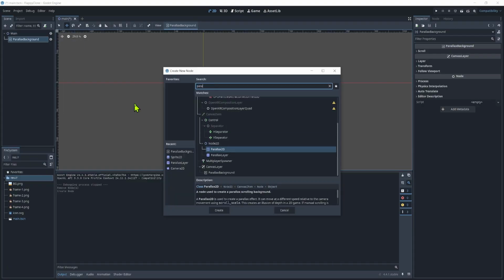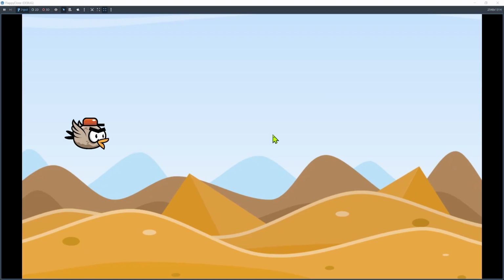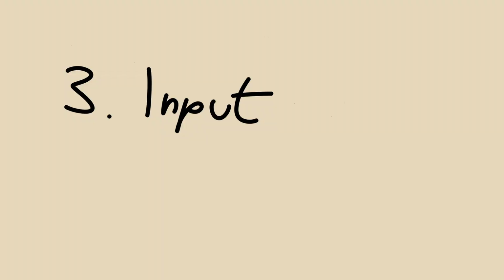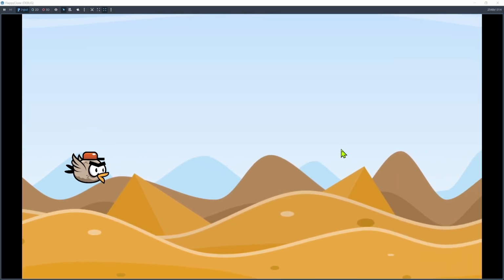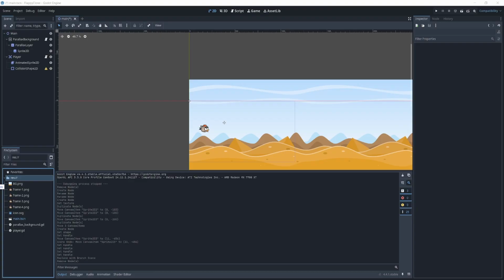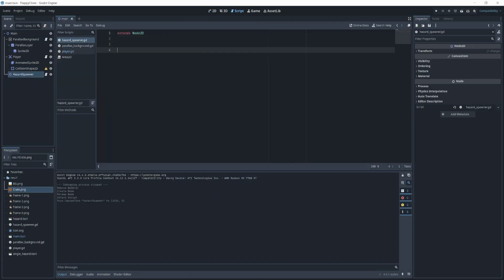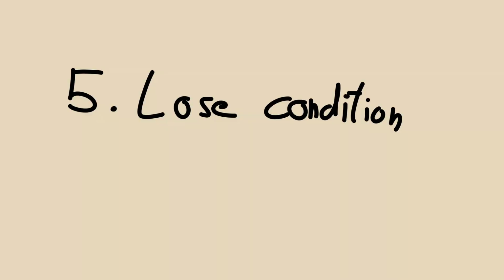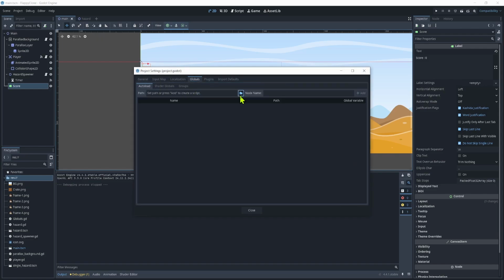How to make a Flappy Bird like in Godot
Breakdown of Flappy Bird like

If you want to get started in gamedev, I recommend you my own book: